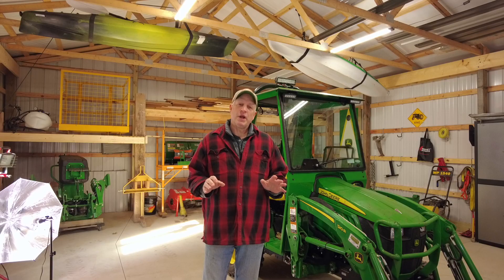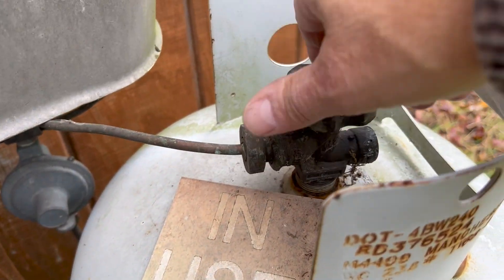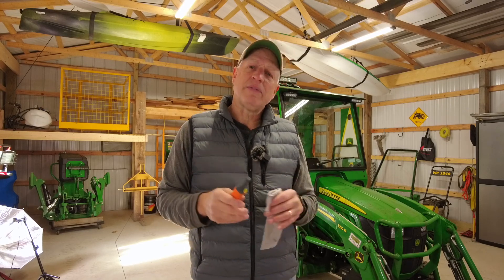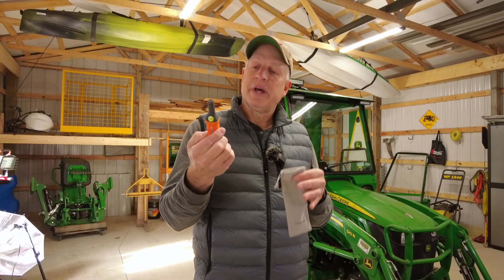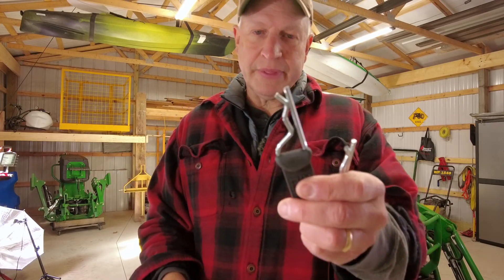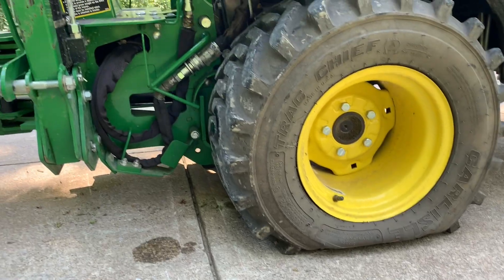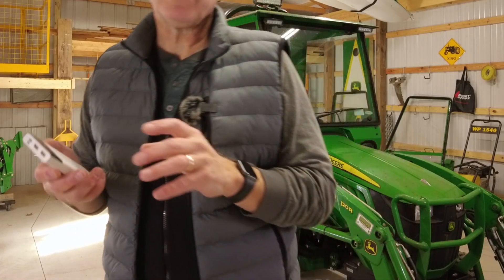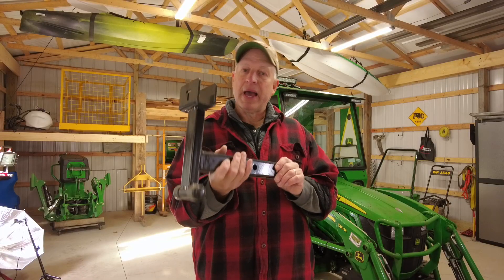Gifts for the John Deere 1025r, RV, UTV and Household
Gift Ideas ranging from $5 to $75.  I show you some of my favorite products I use on a daily basis for tractor maintenance, RV travel, and household uses.   Stick around to the end for a surprise.

Large oil pan
Telescoping magnet
John Deere Steering Spinner
Toptes PT210 Gas Detector.
Diesel fuel cans
Pin Wiz Pins
3/4 socket set  20-piece-metric-3-4-quarter-inch-heavy-duty-socket-set-5494.html
Rubber mallet
Portable air tank.
POWERADD PRO portable charger.

Garbage can carrier
Loader hitch clamp